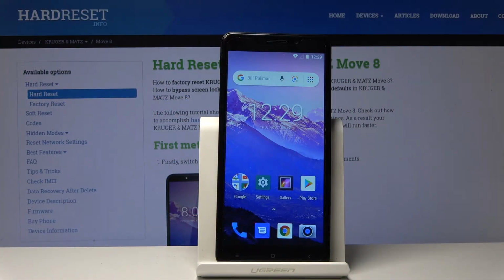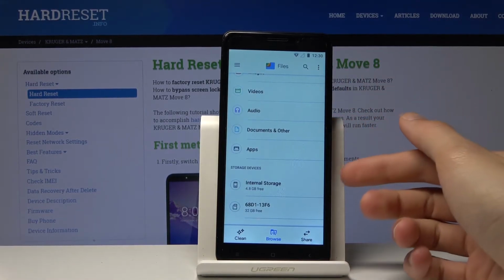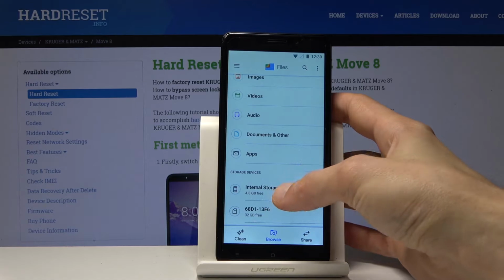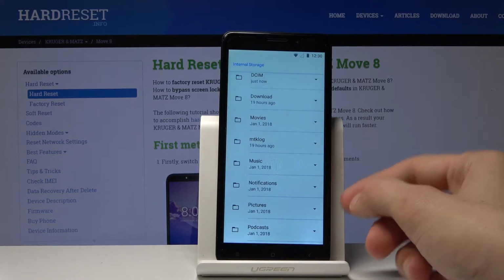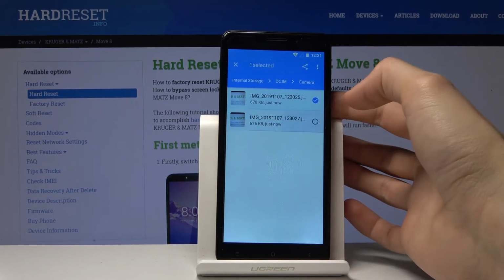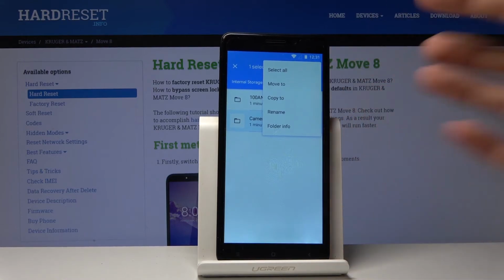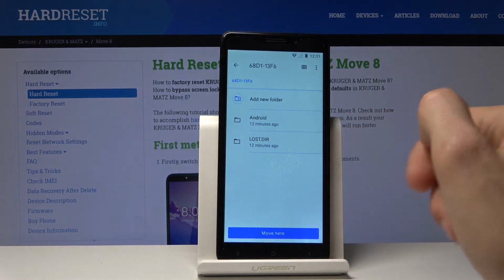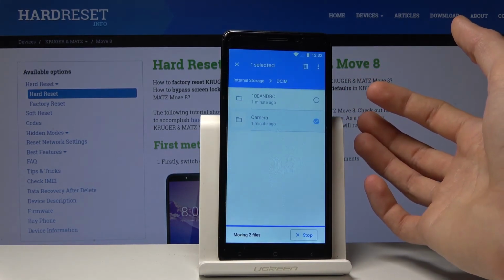How to Transfer Files in Kruger&Matz Move 8 Mini - Move Data to External Storage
Today, in the above video, we show you how to transfer media from Kruger&Matz Move 8 Mini internal storage. If you need to transfer files let’s stay with us and discover best method to transfer photos to SD card, then follow our instruction and learn how to move media smoothly. Let’s watch the video and transfer files to external storage in a few easy steps.

How to transfer media from internal storage in Kruger&Matz Move 8 Mini? How to move media to memory card in Kruger&Matz Move 8 Mini? How to transfer files to external storage in Kruger&Matz Move 8 Mini? How to move media from internal storage to SD Card in Kruger&Matz Move 8 Mini? How to transfer Photos to SD Card in Kruger&Matz Move 8 Mini?